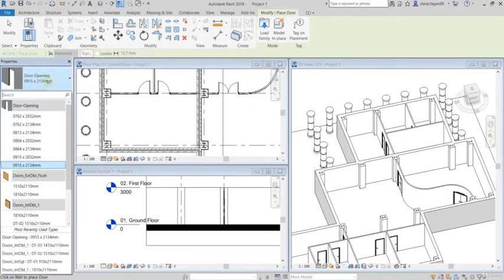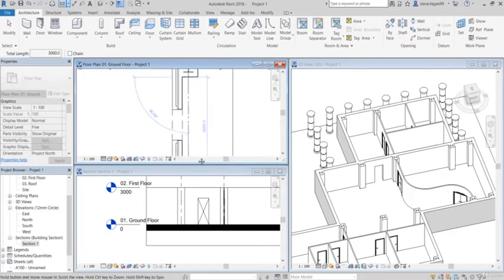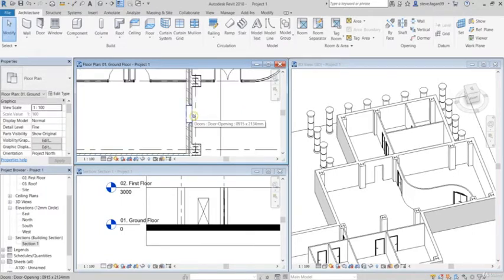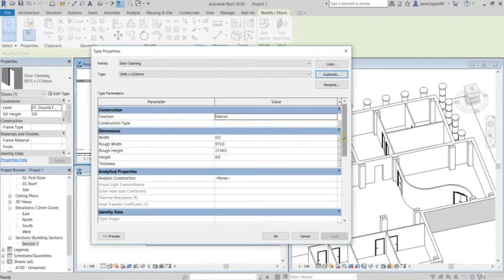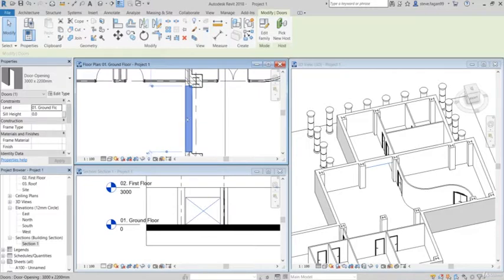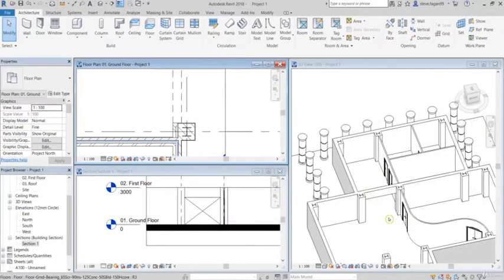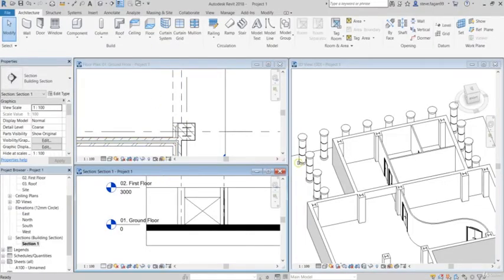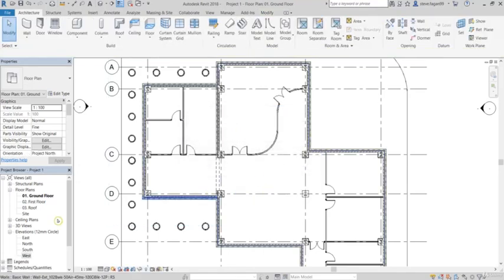Revit 030 6 6Adding a Structural Opening to the wall - 30